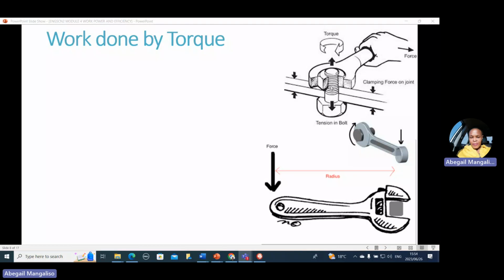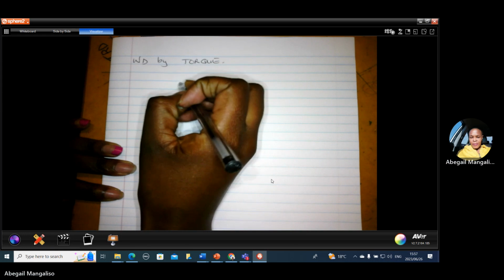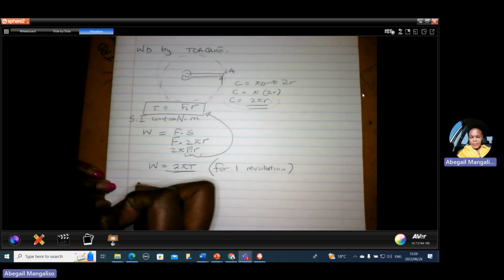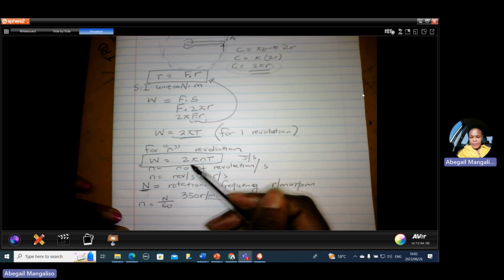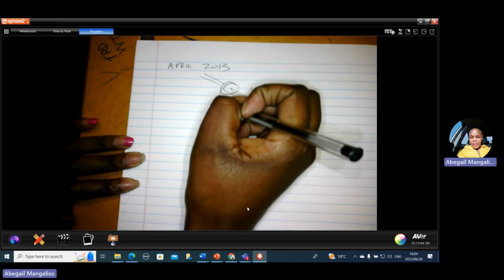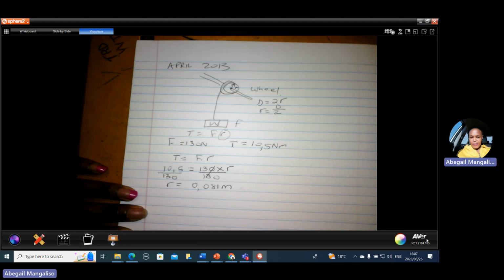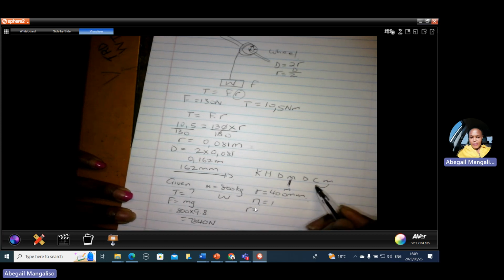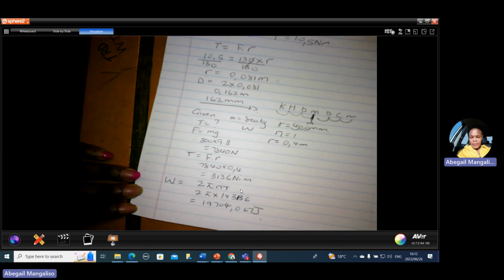ESCN2 Mod4 Workdone by torque 20230626 155419 Meeting Recording 1